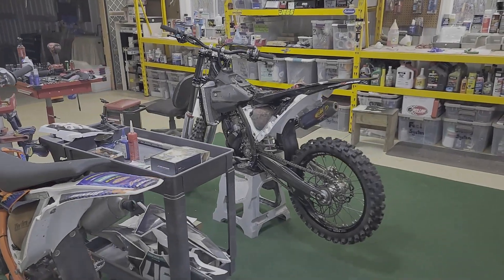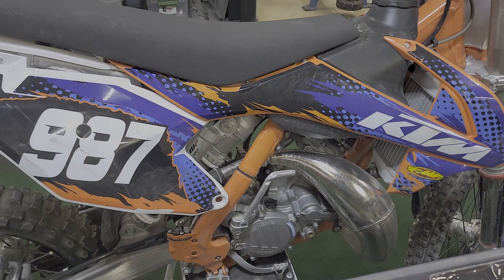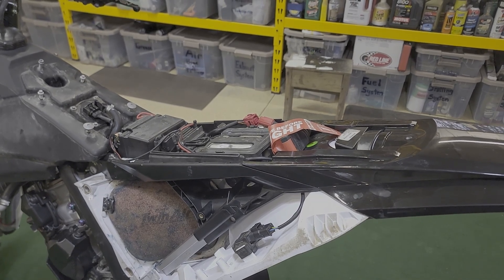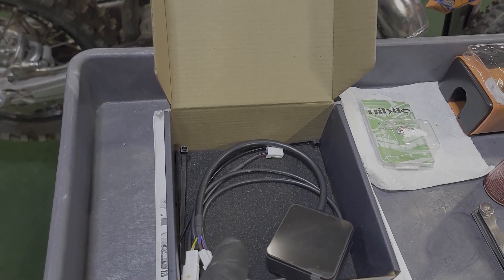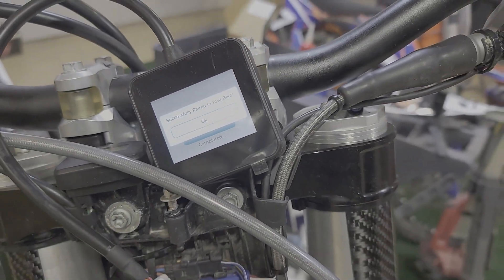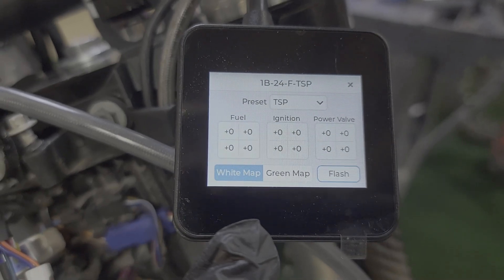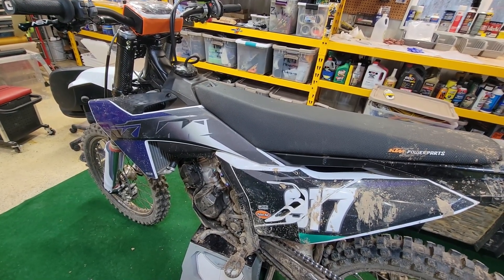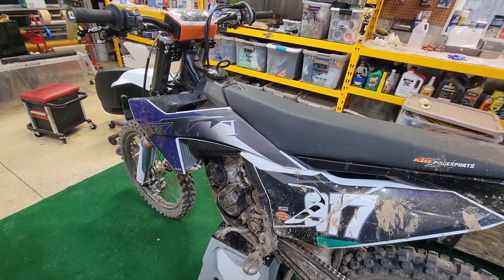Make a KTM Faster (also Husqvarna, Gas Gas) - ECU Reflash Power Module / Tuner for TBI or TPI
This video shows the detailed installation of the TSP ECU Reflash and outlines the pros and cons of using this type of modification. This is one of a series of videos showing how to modify a KTM with TBI / fuel injection. There are a lot of available modifications for TBI KTMs and these videos are designed to help make educated choices of what to purchase and how to install.